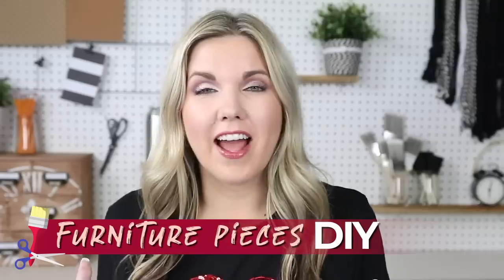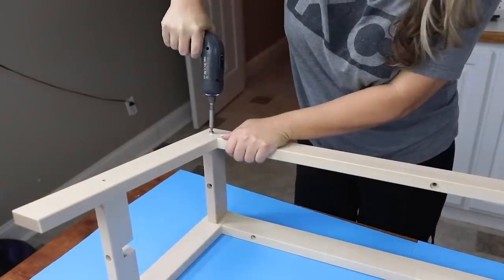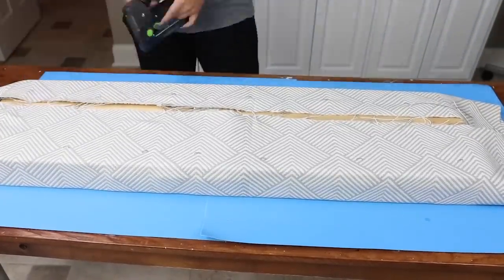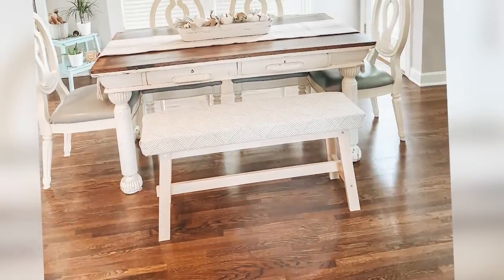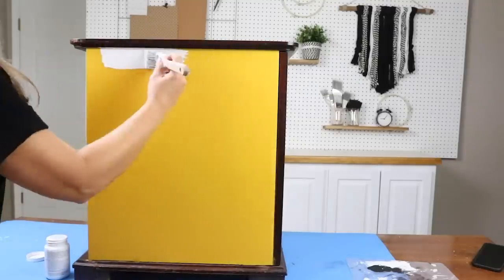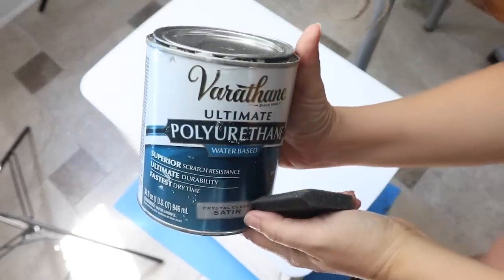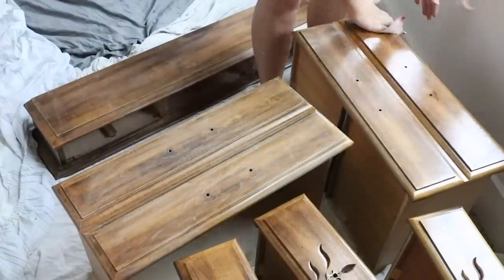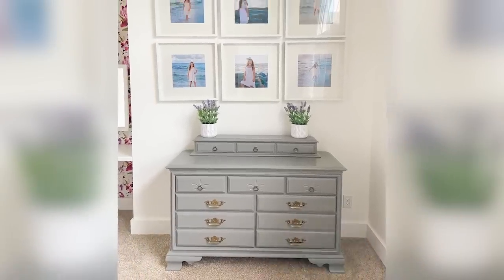EXTREME FURNITURE MAKEOVER - DIY PAINTED FURNITURE FLIP - THRIFT FLIP 2020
The original price is $89, if you preorder now, you can get it for $49 only!

fanttik NEXL1
fanttik NEXL1Pro

Today's video is an extreme furniture makeover. I'm sharing DIY painted furniture.

Products Used in Video:
My shirt
Electric Knife
Foam Brushes
Waverly chalk paint
Spray paint
Sand Paper
Top Coat
Paint Brush

WRITE ME!